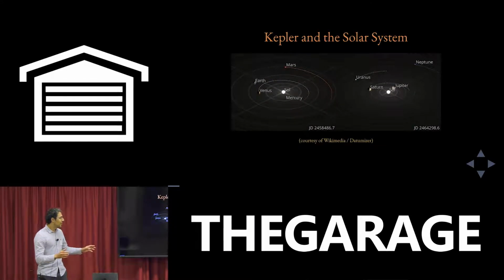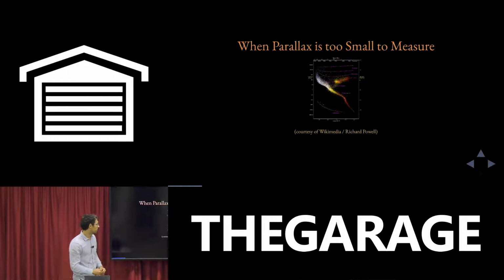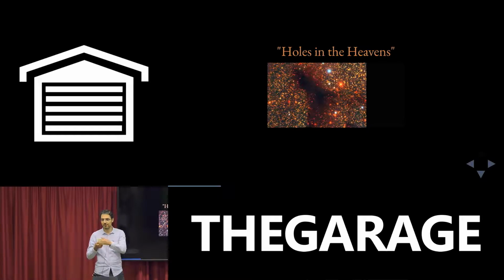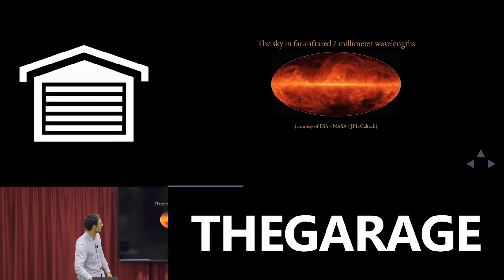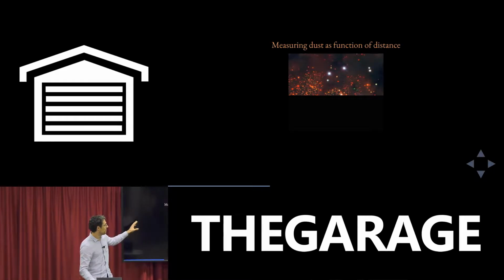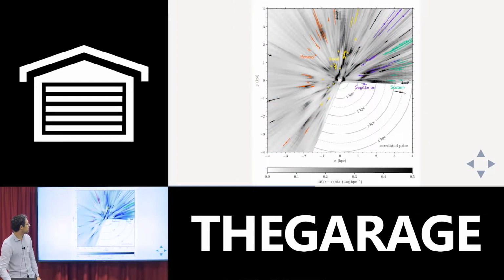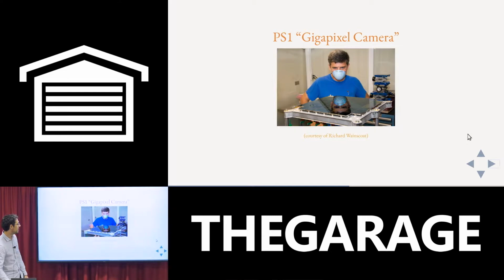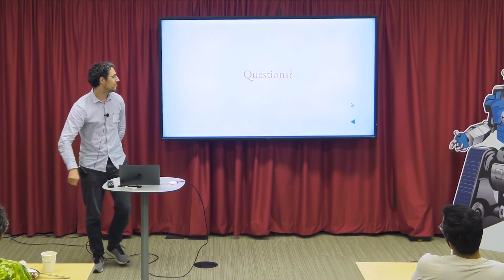2019-08-09 Distances in Astronomy and the Structure of Our Galaxy